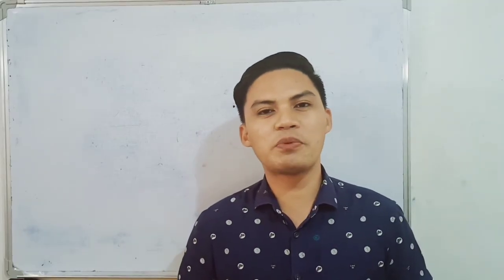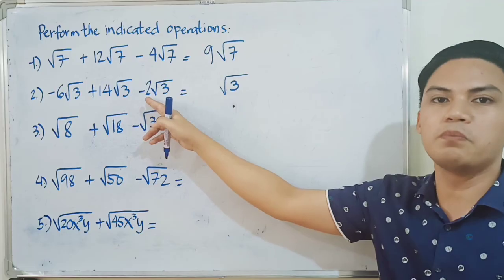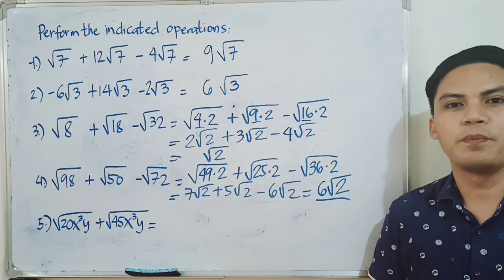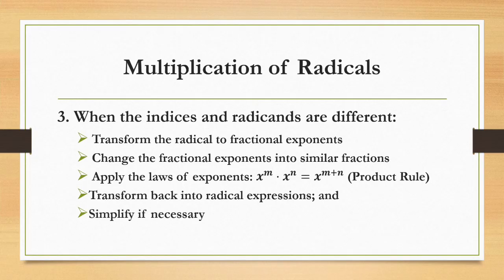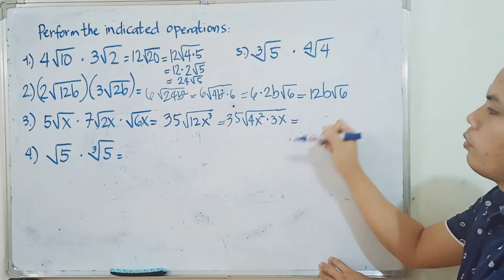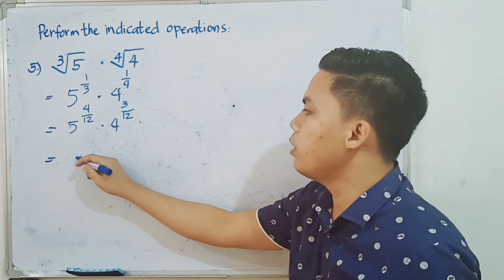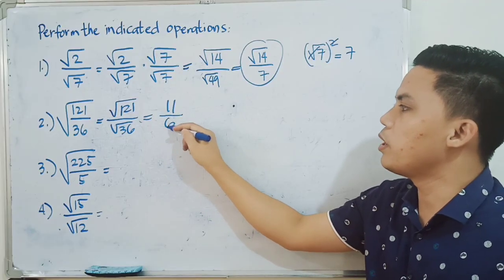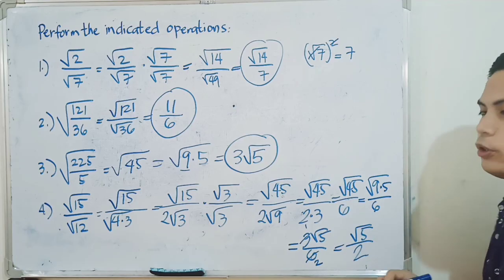Operations on Radicals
This video is all about Operations on Radicals the easier way. I hope that you will learn a lot in this video!